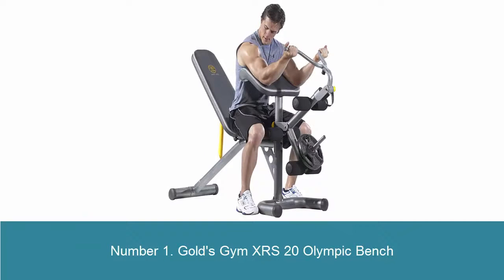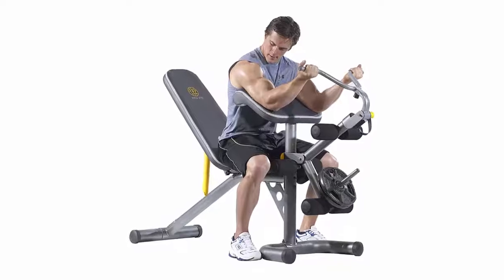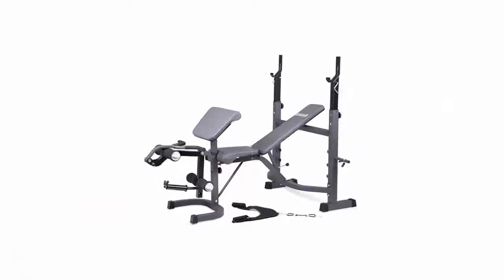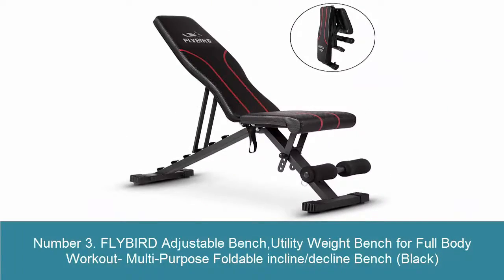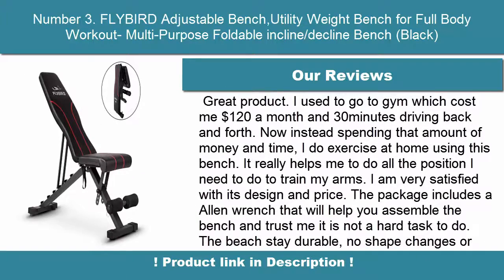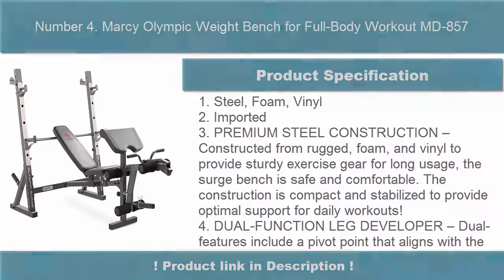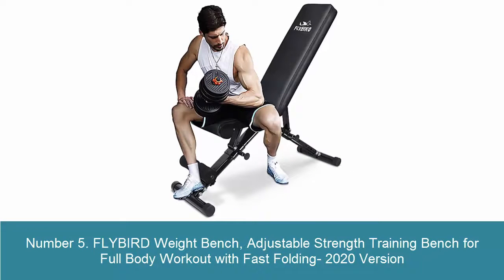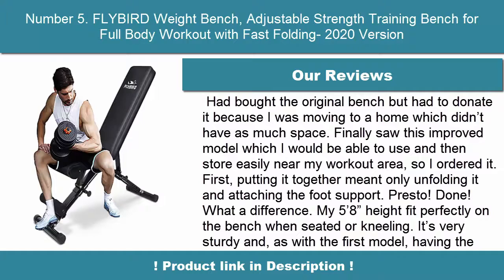✅ Top 5 Best Olympic Weight Benches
► Checkout These Links For Updated Price Of Olympic Weight Benches;
❥Number 1. Gold's Gym XRS 20 Olympic Bench

❥Number 2. Body Champ Olympic Weight Bench with Preacher Curl, Leg Developer and Crunch Handle, Dark Gray/Black BCB5860

❥Number 3. FLYBIRD Adjustable Bench,Utility Weight Bench for Full Body Workout- Multi-Purpose Foldable incline/decline Bench (Black)

❥Number 4. Marcy Olympic Weight Bench for Full-Body Workout MD-857

❥Number 5. FLYBIRD Weight Bench, Adjustable Strength Training Bench for Full Body Workout with Fast Folding

►Timestamps:

0:00 - intro
0:08 - number 1
0:43 - Number 2
01:17 - Number 3
01:51 - Number 4
02:25 - Number 5
02:59 - End